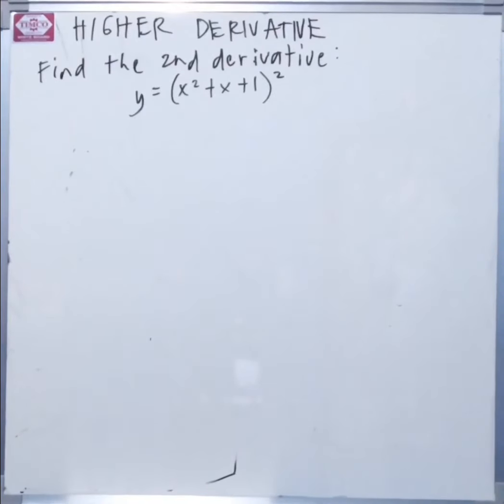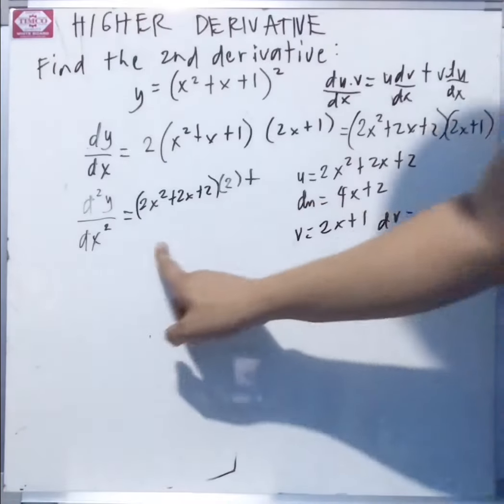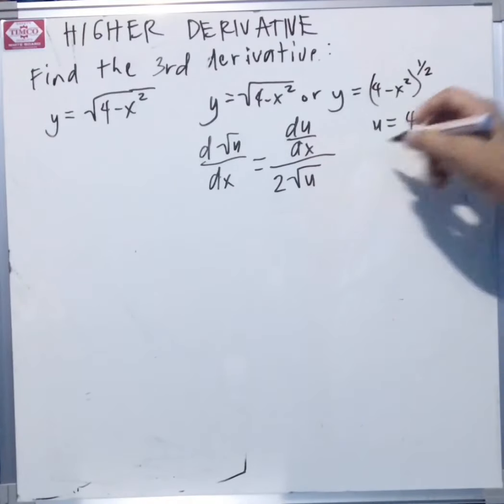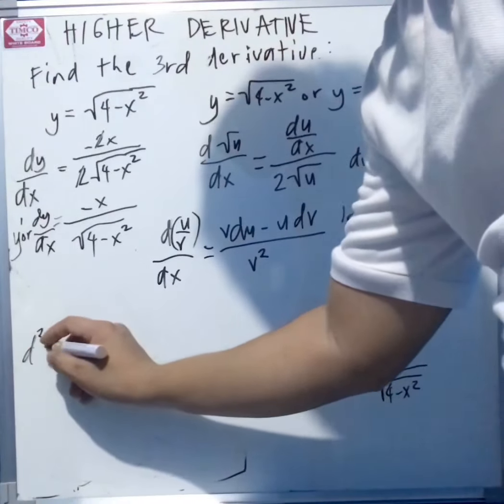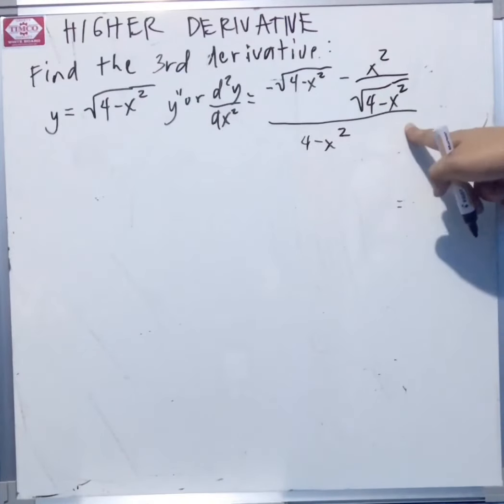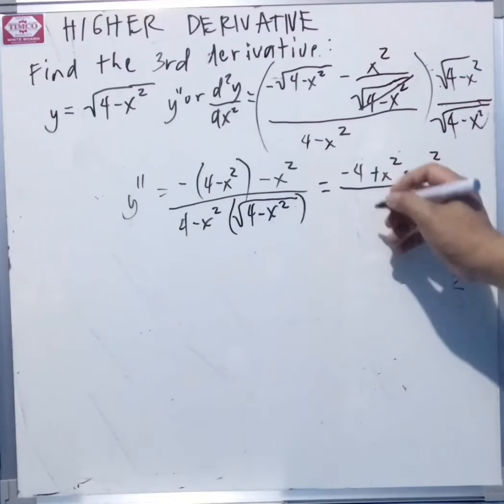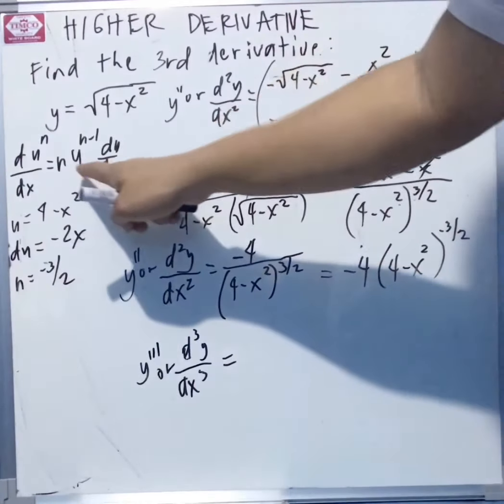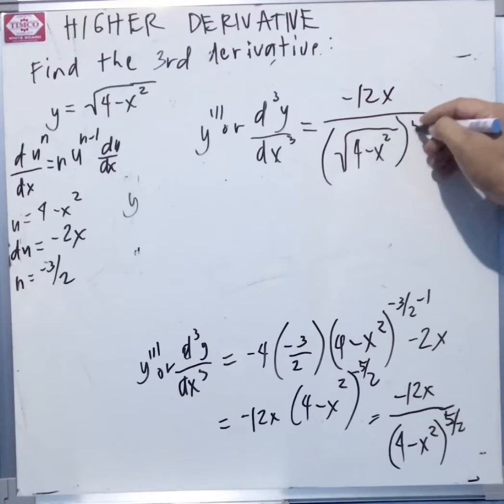Higher Derivative Part 2 | DIFFERENTIAL CALCULUS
Not Your Ordinary Teacher 👩🏼‍🏫 and Engineer 👷🏼‍♂️